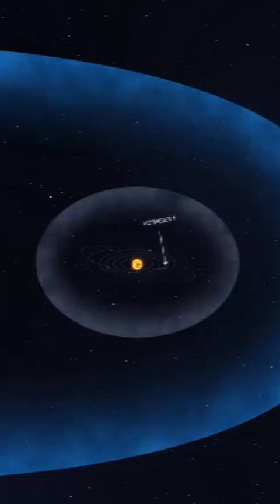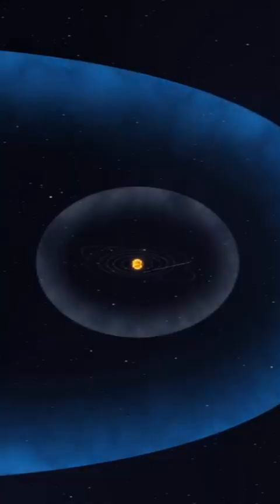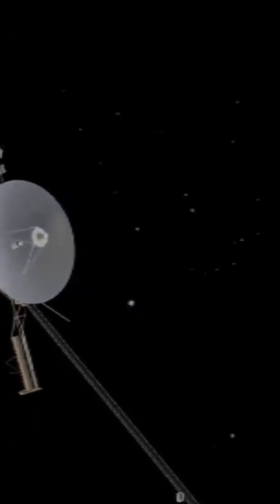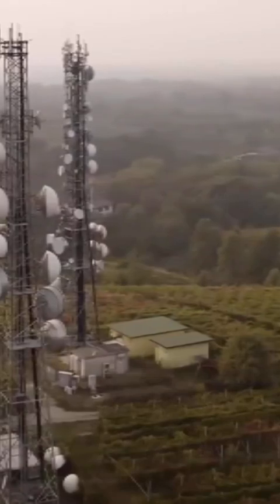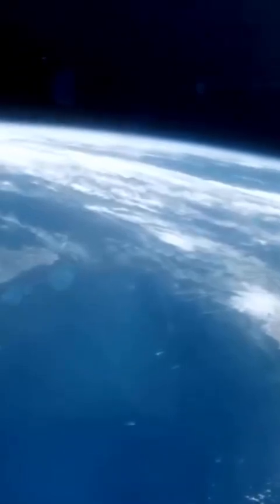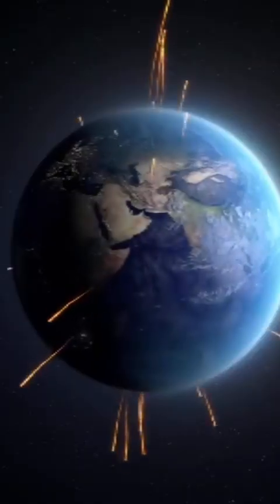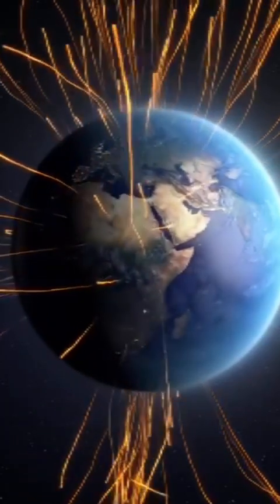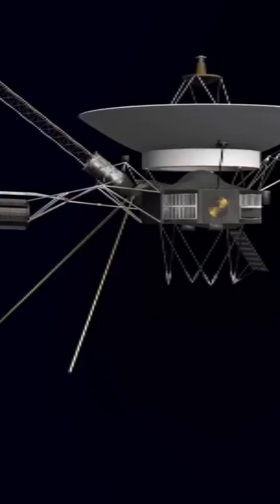The story of Voyager 1 begins in the 1970s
the journey of voyager 1,
journey of voyager 1 and 2,
voyager 1 first picture,
voyager 1 and 2 documentary,
voyager 1 documentary bbc